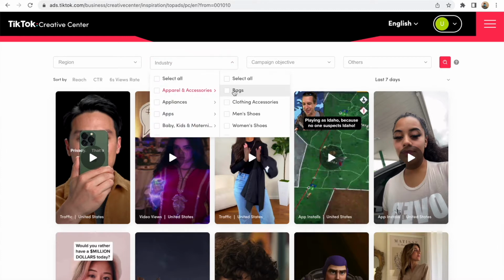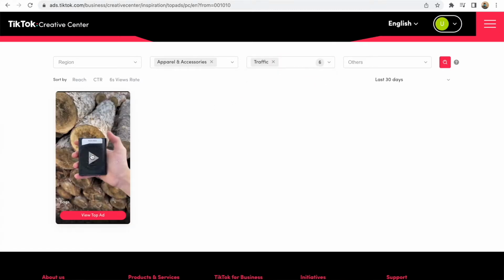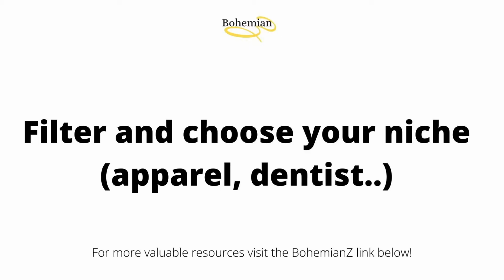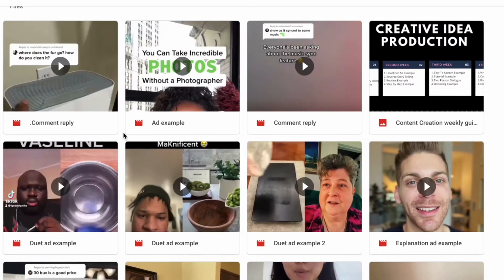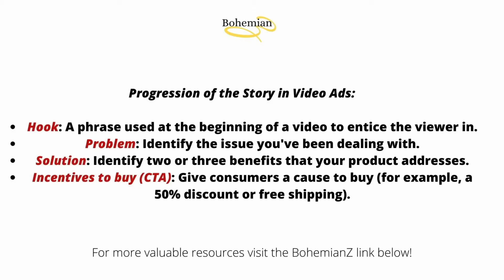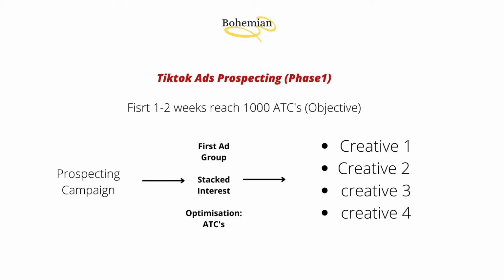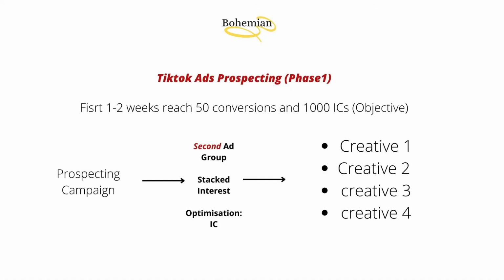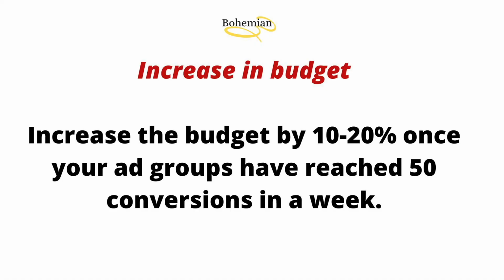How To Run Tiktok Ads In 2022 (Step By Step Tutorial)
Disregard keywords:
smma, social media marketing agency, online business, entrepreneurship, how to get clients, facebook ads, instagram ads, closing clients, sam ovens, alex becker, jordan platten, iman gadzhi.